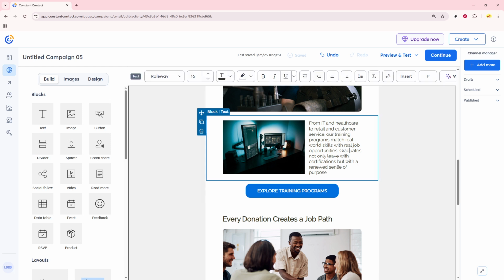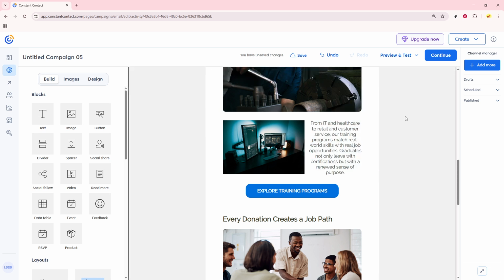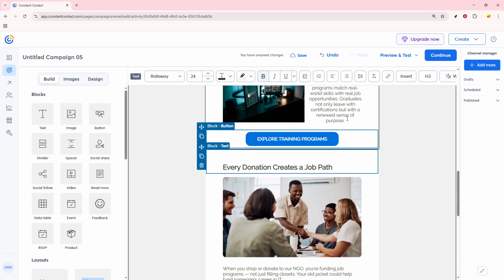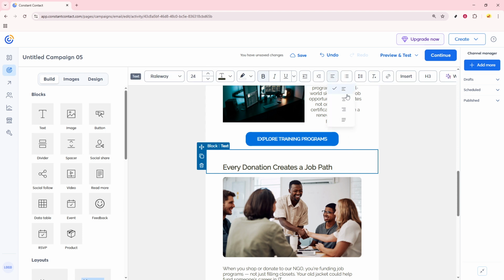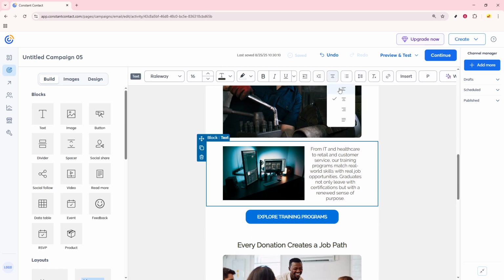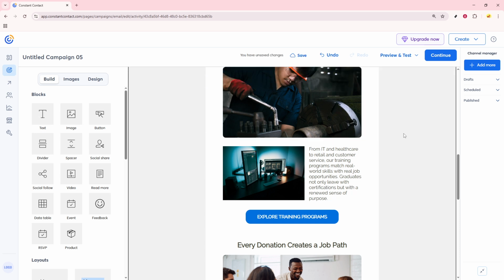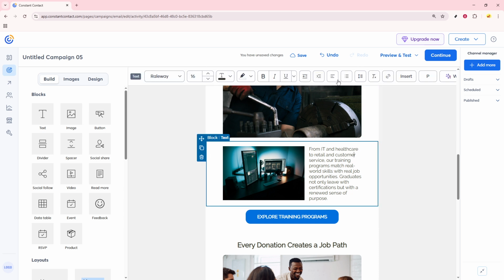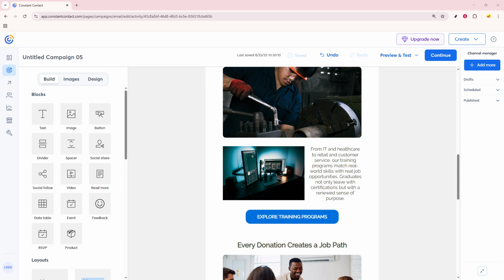How to Center Text in Constant Contact [2026 Full Guide]